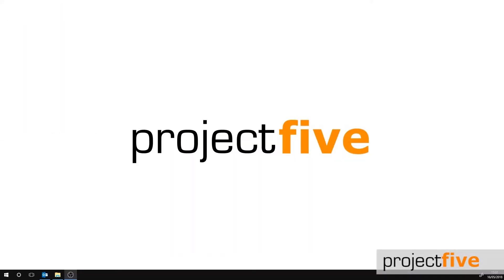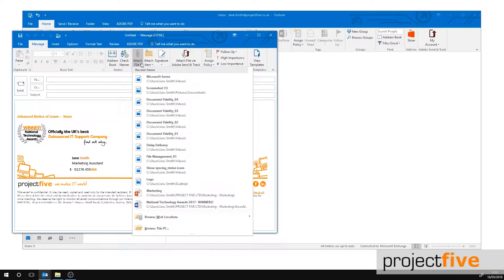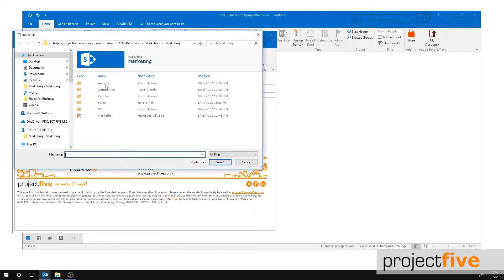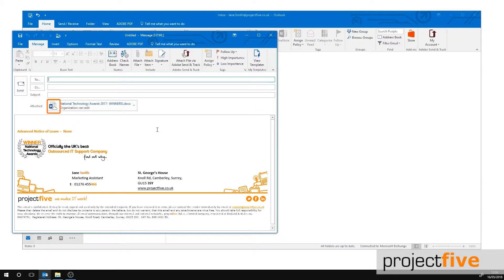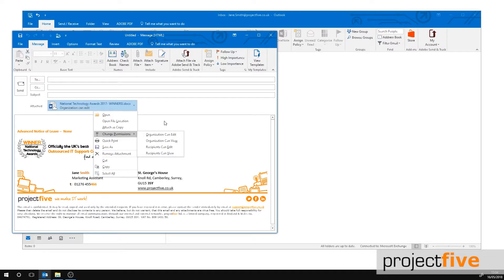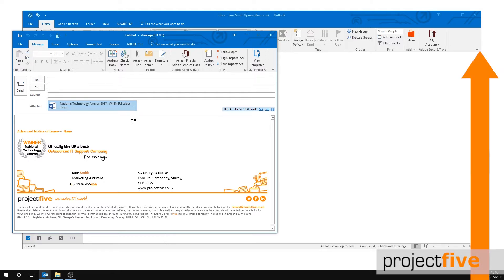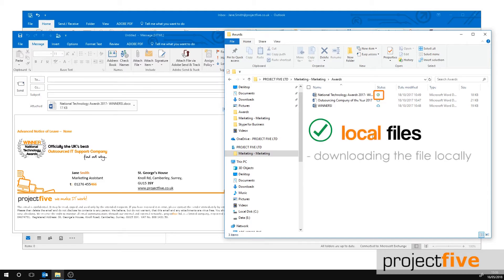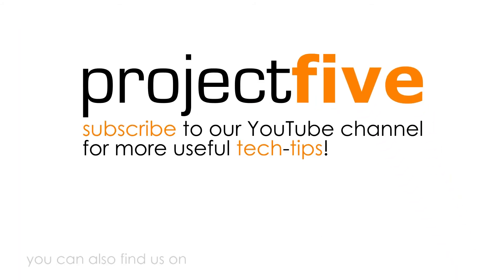Sending a SharePoint file by email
SharePoint is a great tool within Office 365 which allows you to work collaboratively within your organisation.

In this video we will show you how to attach a file that exists on SharePoint as a link to an email that you are sending internally to someone who has access to SharePoint.

We will also touch upon how to attach a SharePoint file to an email that you need to send to someone who does not have internet access or does not have SharePoint.

We also speak, briefly about Files on Demand. If you need to enable Files on Demand take a look at our training video

If you want to know more about the File on Demands status icons, not a problem...